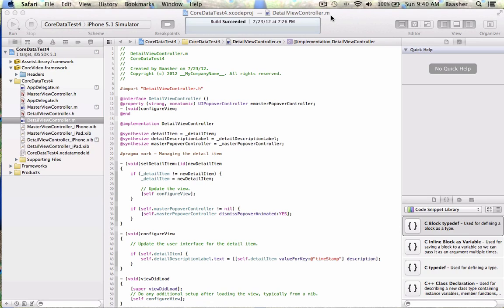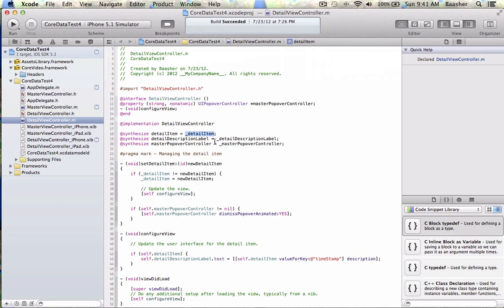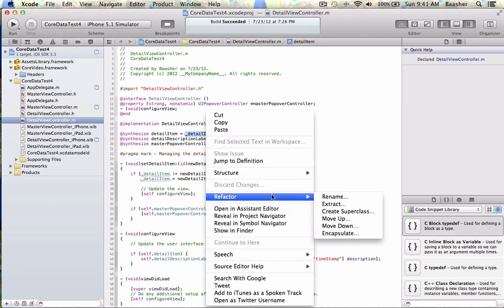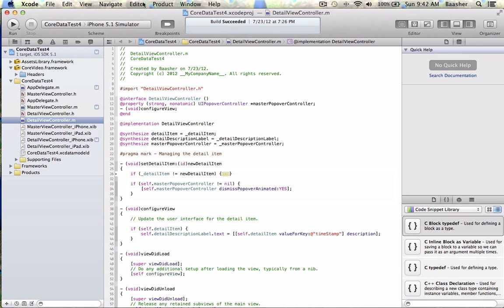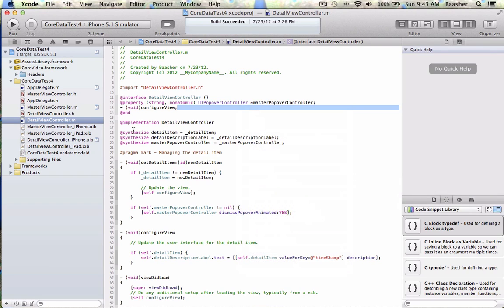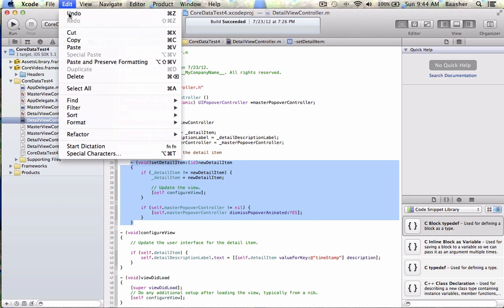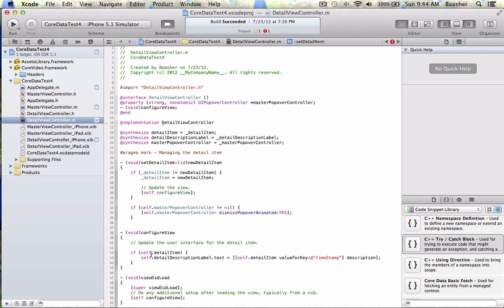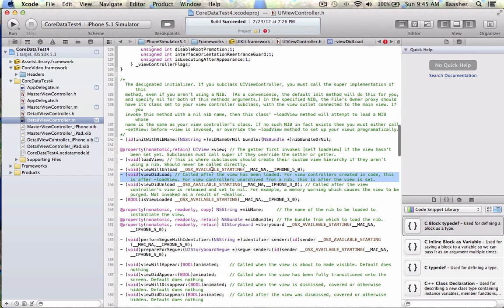iOS Xcode main screen part5 timesaving tips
Xcode 4.4 time saving tips